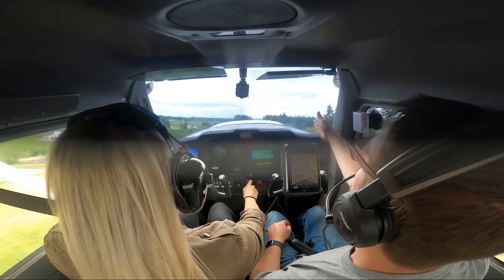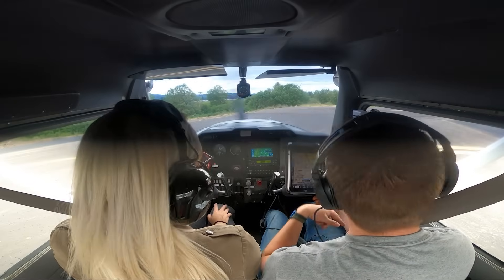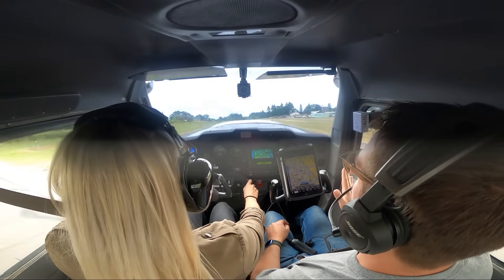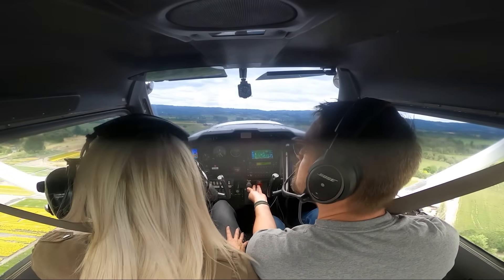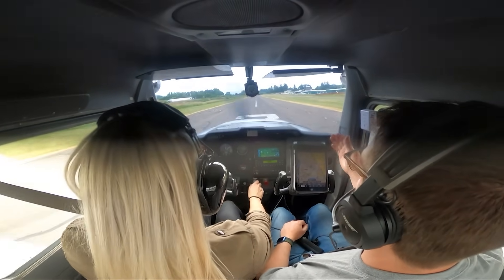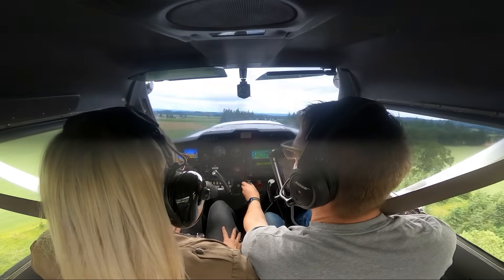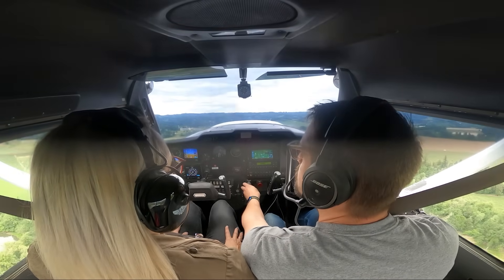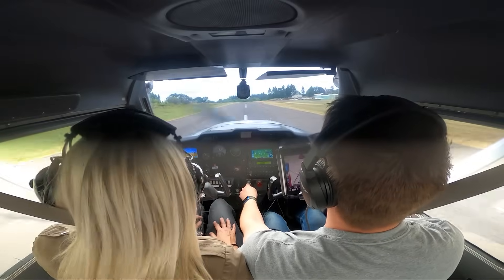REAL Loss of thrust on Takeoff.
For those of you who have been following the channel or podcast for any length of time, you should know how big of an advocate I am for pre-takeoff and abort plan briefings. On this day, that advocacy paid off and we were able to handle an abnormal situation with only a minor inconvenience to our training schedule.

                                             Hope and a Future - Edgar Hopp